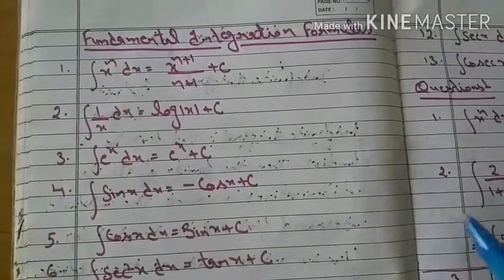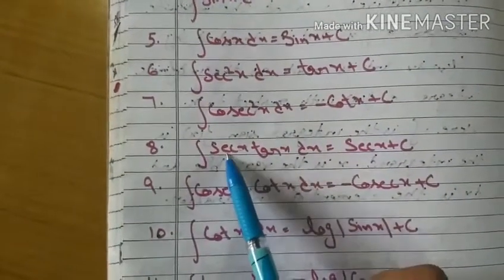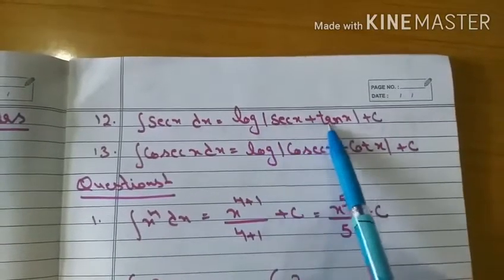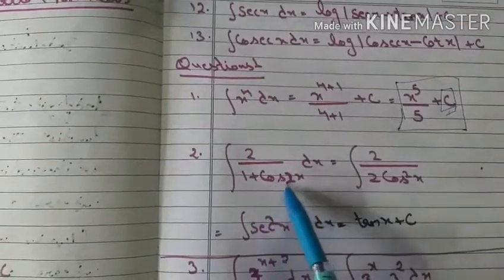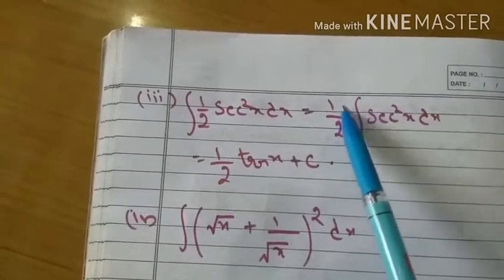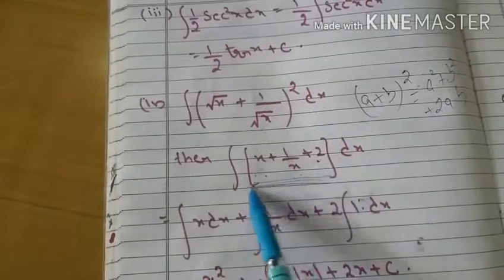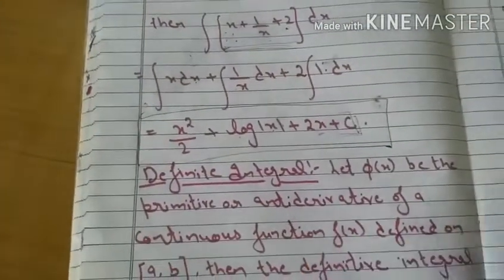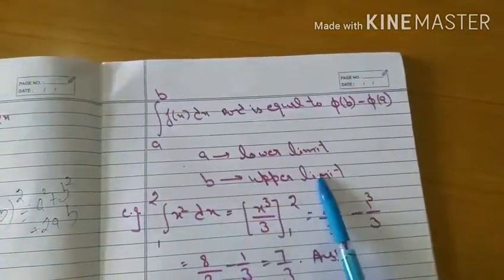Class 11 Physics (CBSE/NCERT): Unit 0 How to perform integration